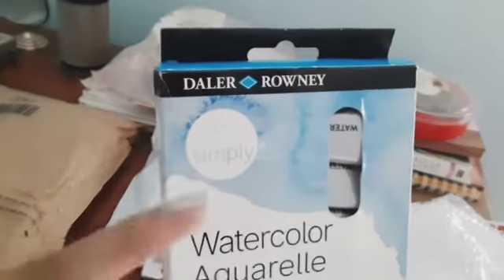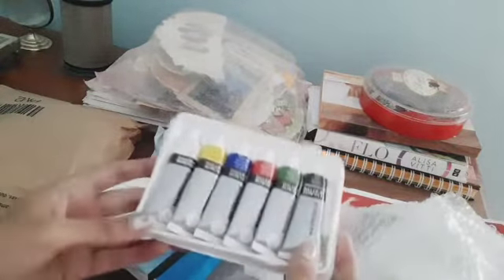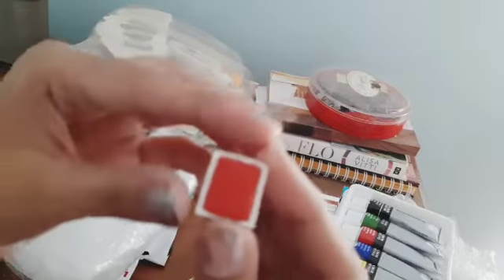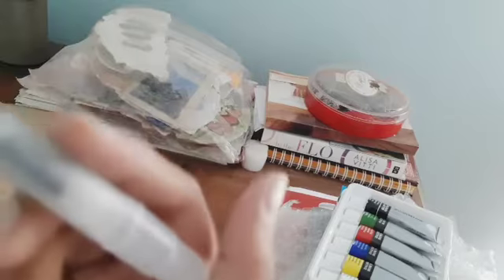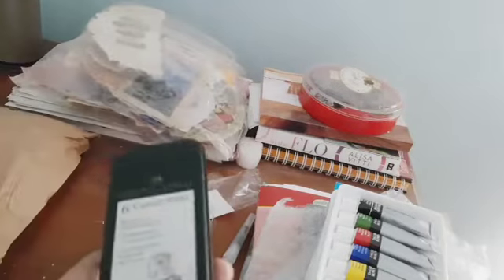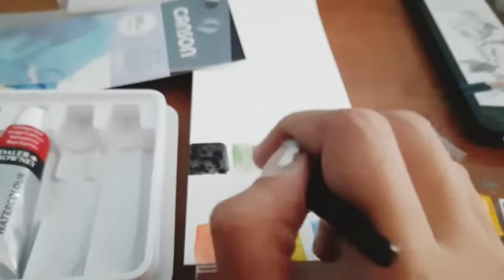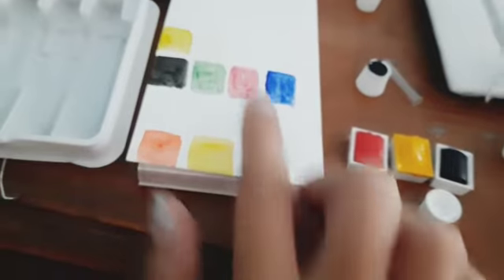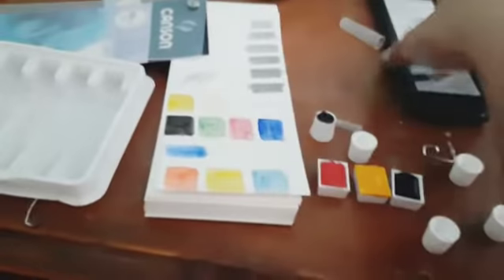MY RECENT ART HAUL/ RECENT ART SUPPLIES/WINSOR & NEWTON COTMAN COLORS